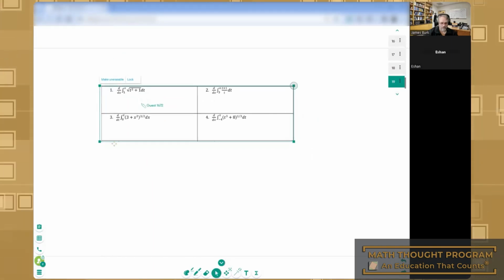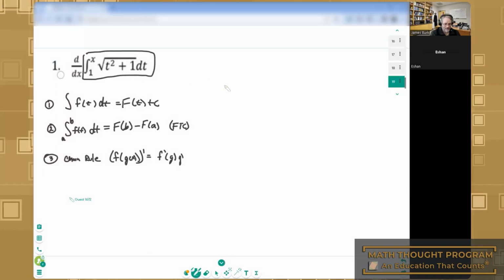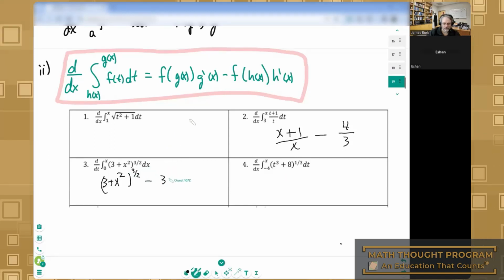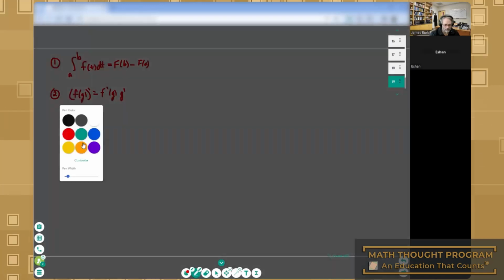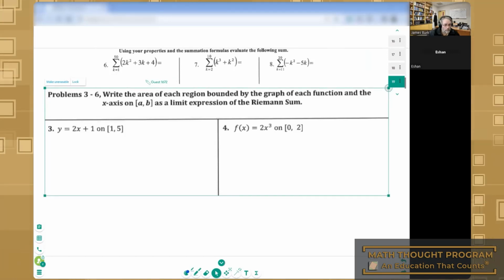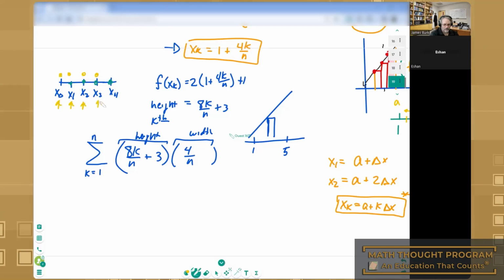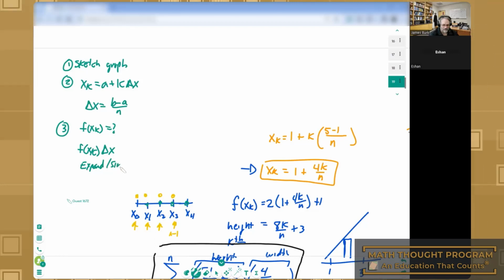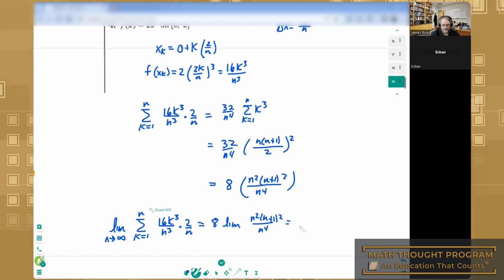🏅 Lesson14 - The Second Fundamental Theorem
🧑‍🏫 In this series of tutoring sessions, join Eshan as he journeys through AP Calculus AB.  🏆 Key Takeaways: Join us in this session as we discuss the Second Fundamental Theorem of Calculus of the AP Calculus curriculum and learn how to interpret the results. Whether you're battling homework, preparing for exams, or simply looking to solidify your understanding, this tutorial is tailored to meet your needs. Transform your struggles into strengths. Schedule your personal success session now. Discover more about our approach